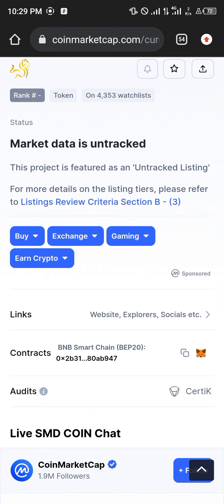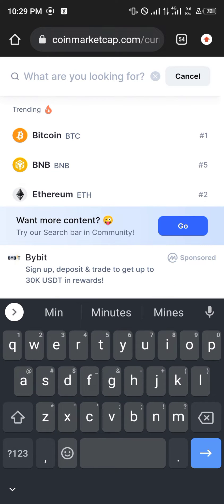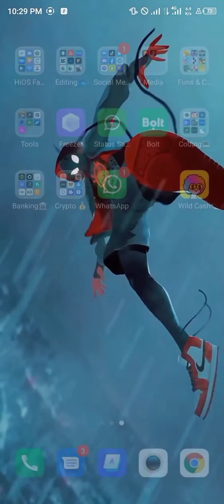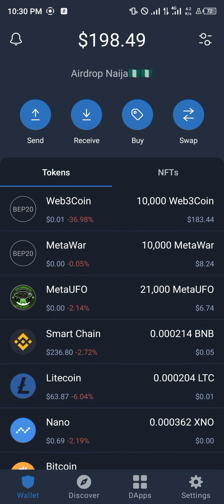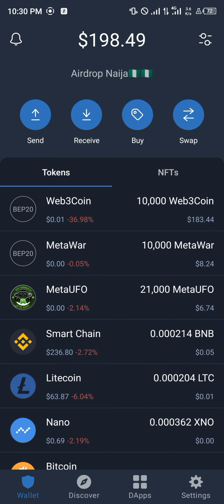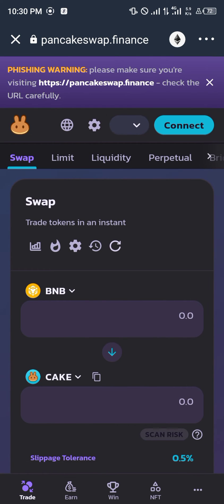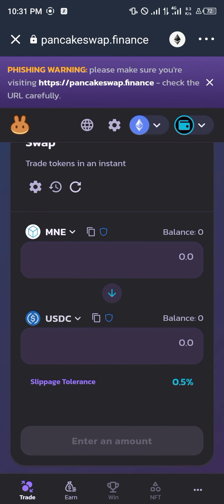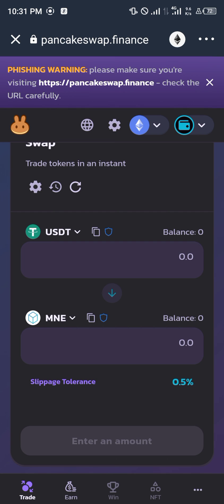How to Swap Minereum on Trust Wallet (Step by Step)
In this quick video, I will show you How to Swap Minereum on Trust Wallet step by step.

This video will be useful if you are looking for:
minereum bsc token
how to sell minereum bsc
sell minereum bsc
how to sell mneb token
mneb token sell
mneb token withdraw kaise kare
claim mneb token 150000 free